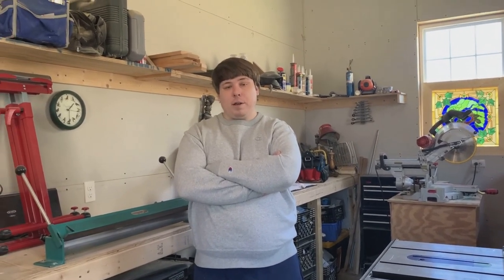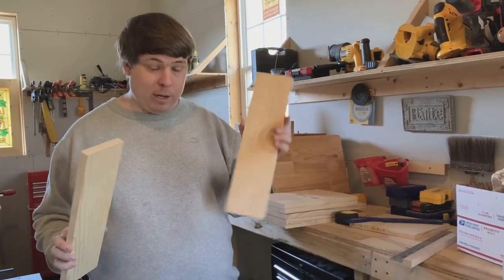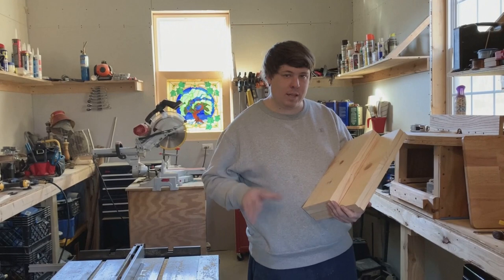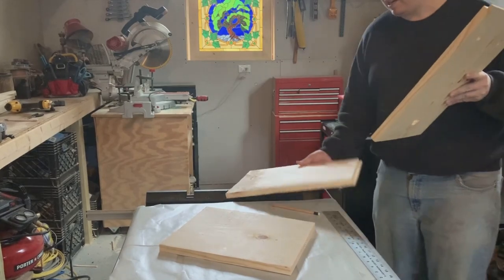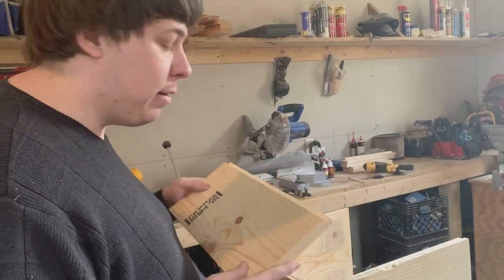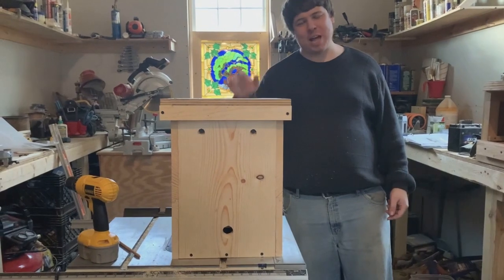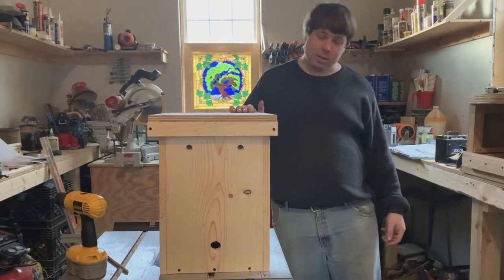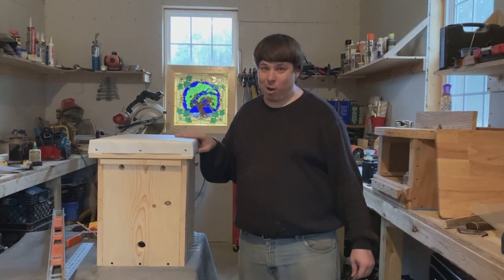Building the Layens Swarm Hive... and Giving it Away!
Today we go into the shop and teach you how to construct your very own swarm hive! We were inspired by Dr. Leo Sharashkin and his website " as well as youtuber "Bee Boy Bill".

Pay attention to the beginning of the video and the end of the video for details on how to win this beautiful swarm hive we built! Absolutely free! Thank you for being such a wonderful community! We are selecting a winner January 30th so you have until then to sign up!

Recommended Materials:
1"x12"x10' Untreated Pine Board, 16"x18" Untreated Plywood, Aluminum Flashing, Wire Mesh, Wood Glue, 36 1-5/8" screws, 18 1-1/4" screws, Exterior Acrylic Primer, Entrance Disc

EDIT: We have a winner!!!

Huge congrats to John M. on his brand new swarm hive! Thank you so much to everyone that signed up for the contest and don't worry there will be many more giveaways in the future!